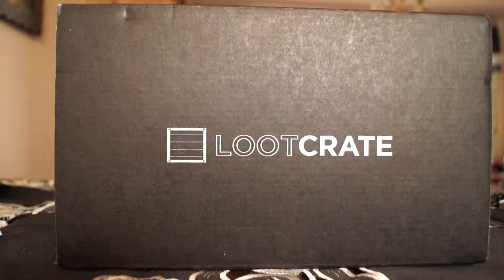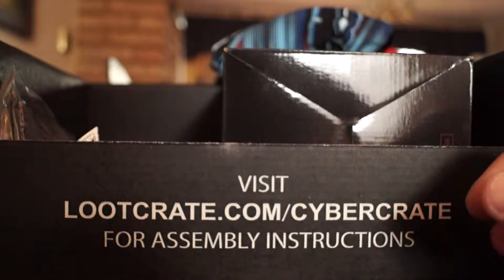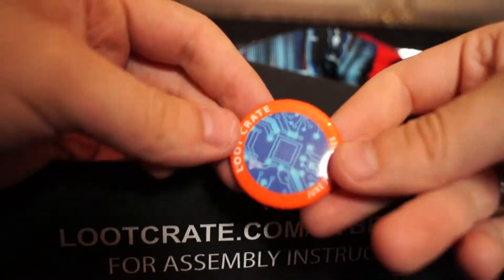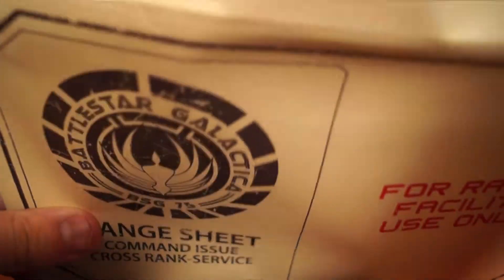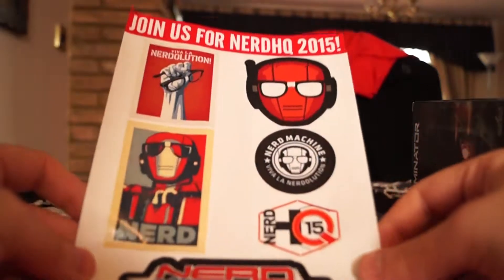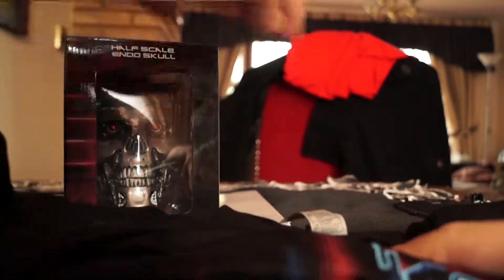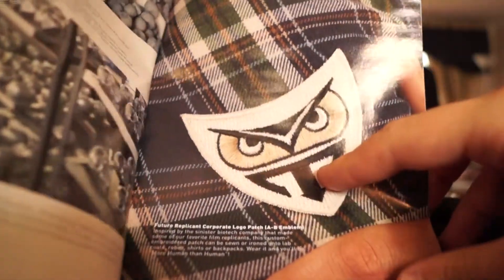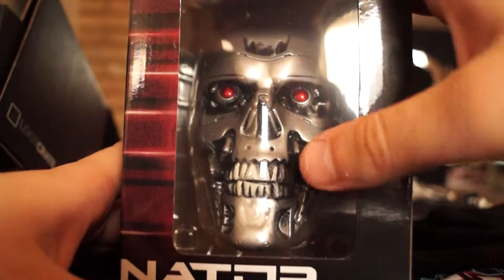Junes 2015 Loot Crate Subscription Box "Cyber" Unboxing & Review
In this video I open Junes 2015 Cyber themed loot Crate Subscription Box